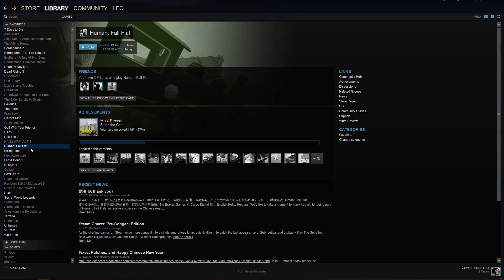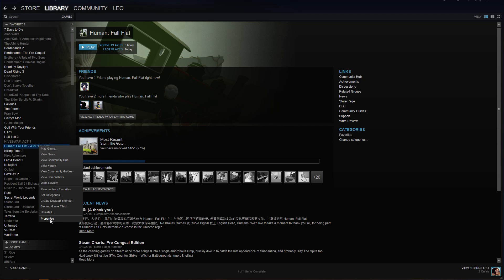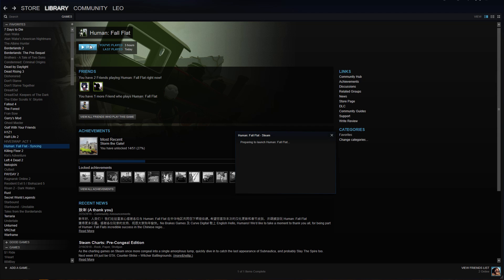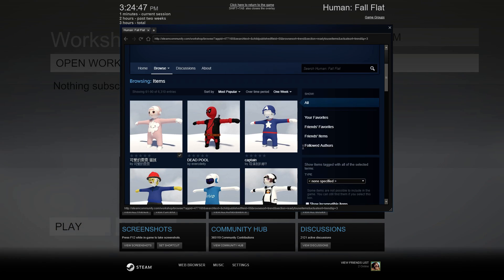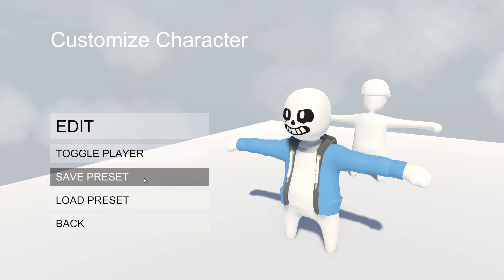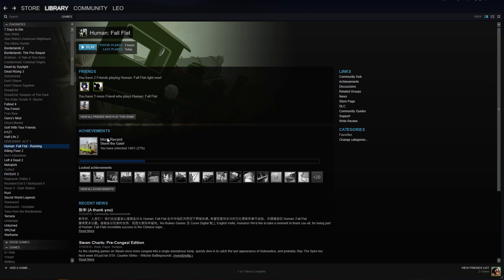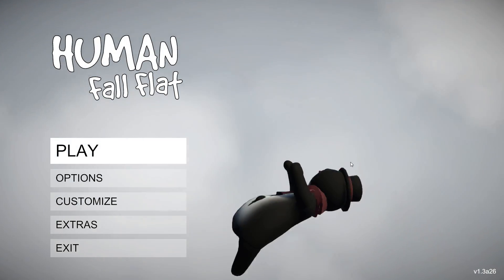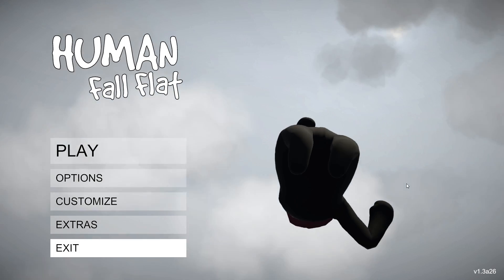Skin Workshop - Human: Fall Flat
Need to know how to upload or just download a skin from the workshop for Human: Fall Flat?

How to get into the Beta/Modder
Open Steam
Highlight Human: Fall Flat in your library
Right-click and select “Properties”
Hit the “Betas” tab
Enter the code: “c9HStpsi34Q69F” into the black box and select “check code”

*sorry for any Mispronunciation, or odd speech, I have a speech problem and have only started to recently start talking out loud to people other than close family and friends, the same problem that gives me the speech impediment also gave me short-term memory loss, so I'm sorry if I say stuff twice or mess up

This is just my first speaking video, if it goes well ill do more!